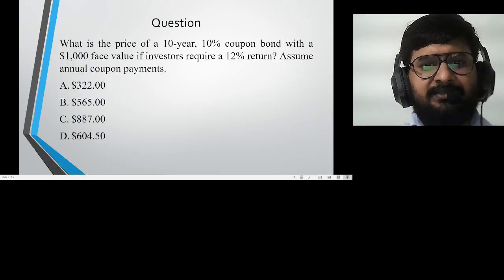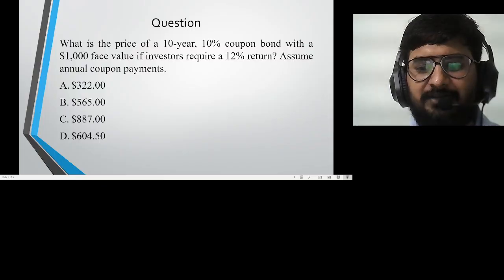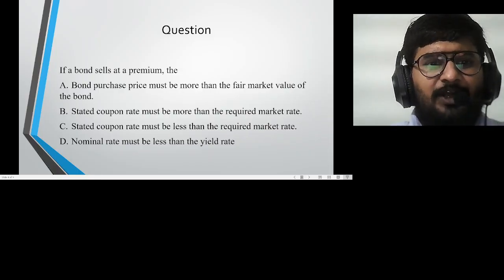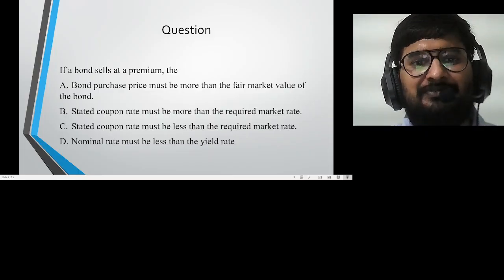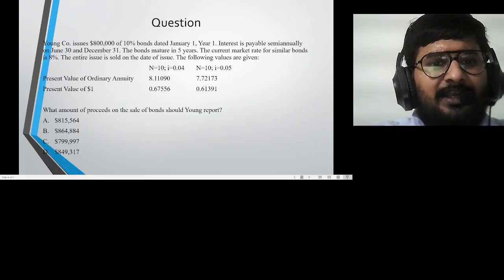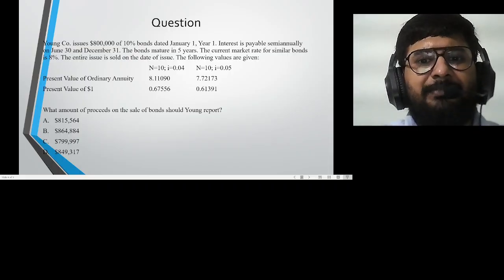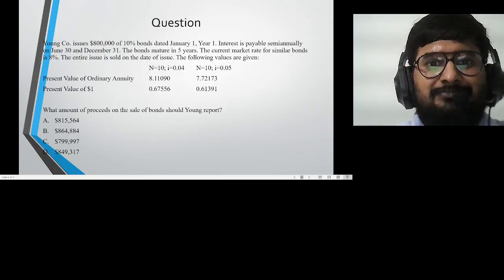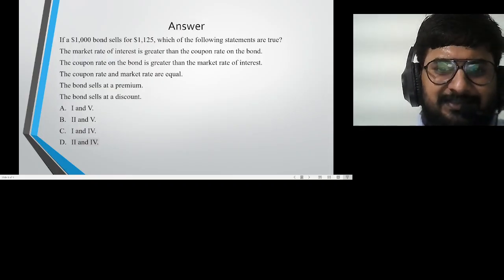Bonds -questions and Answers